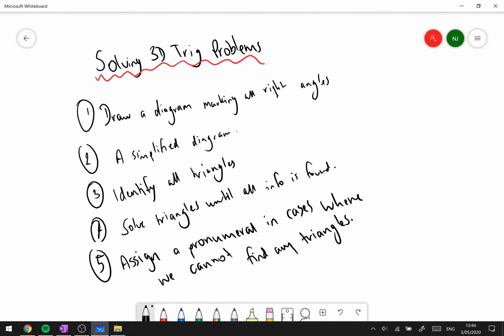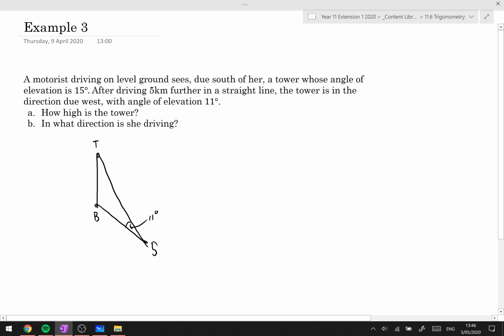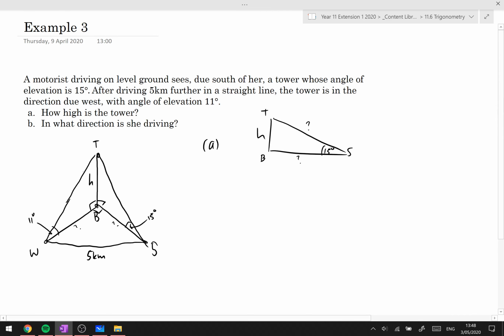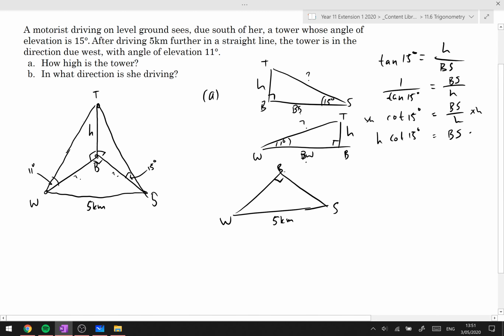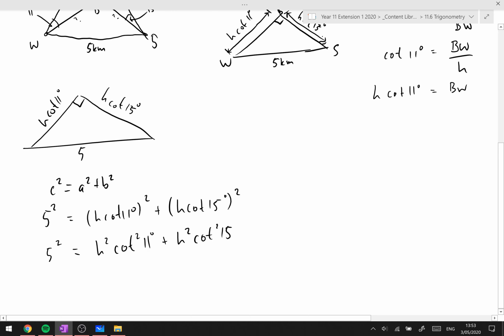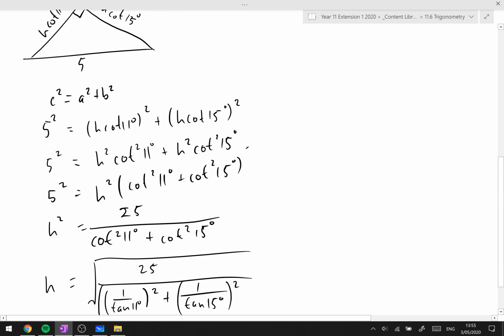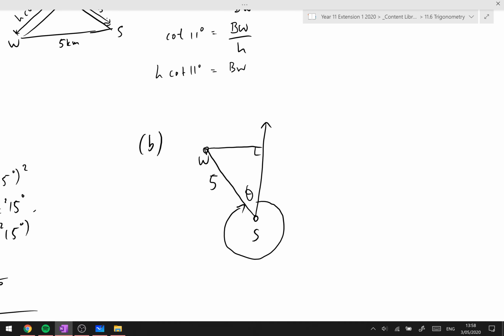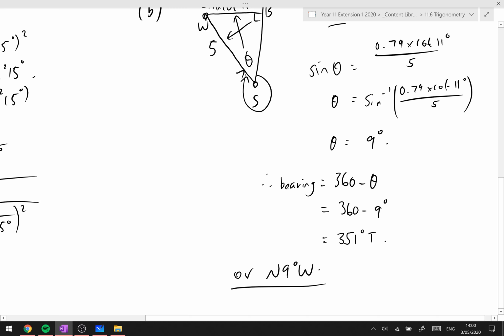6C-3 - 3D Trigonometry Problems No solvable triangles